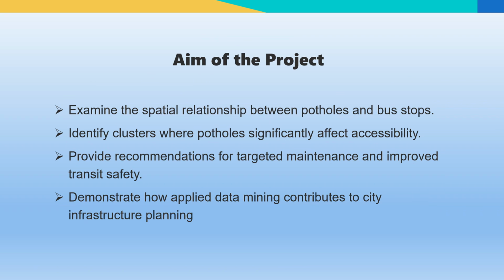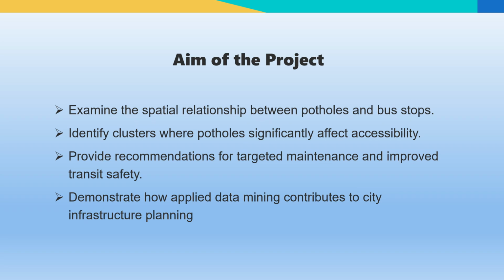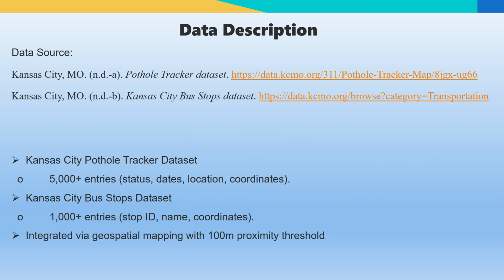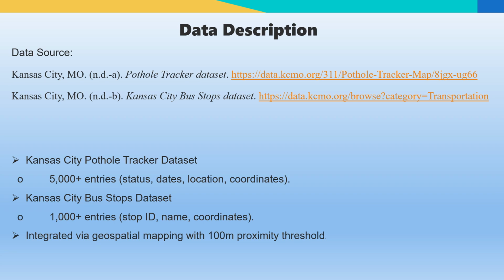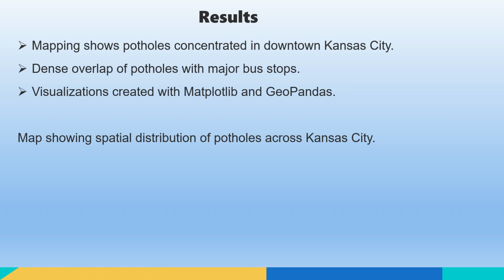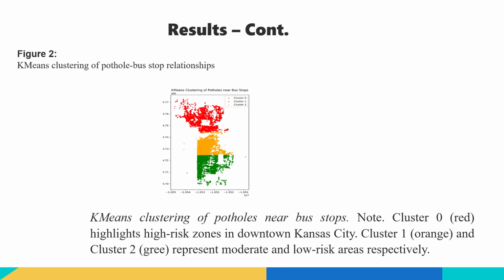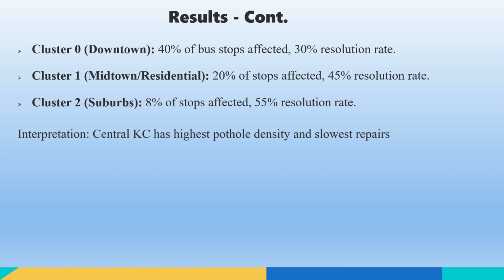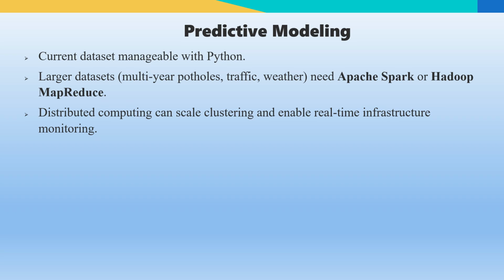“Applied Data Mining Of Potholes & Public Bus Stops In Kansas City: A Geospatial & Clustering”